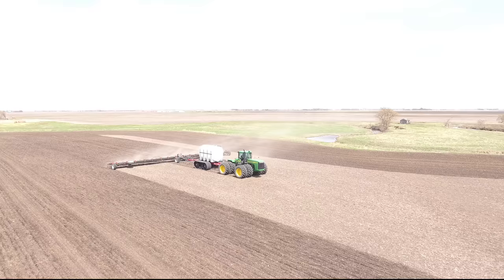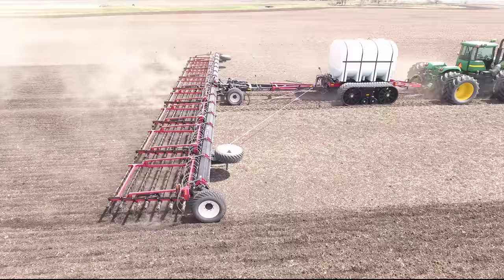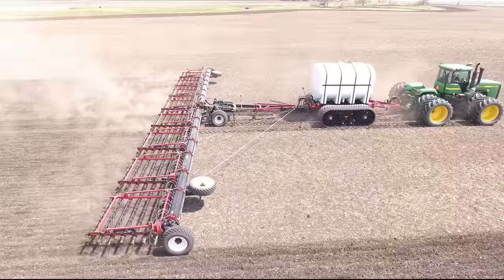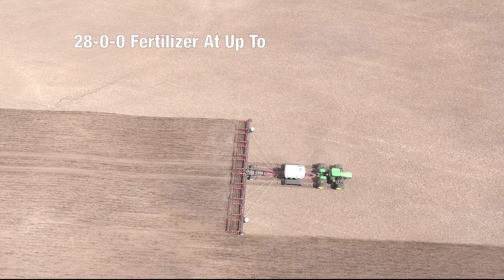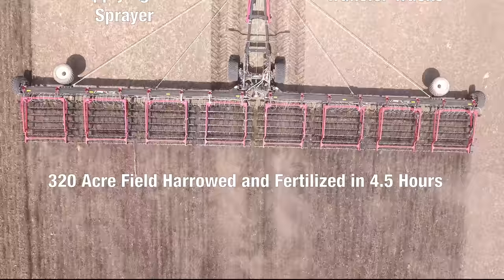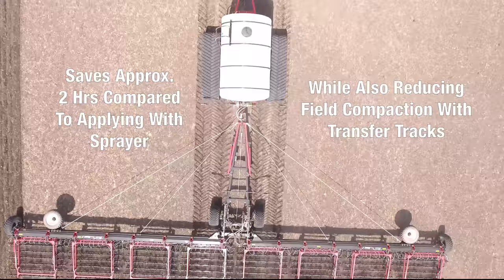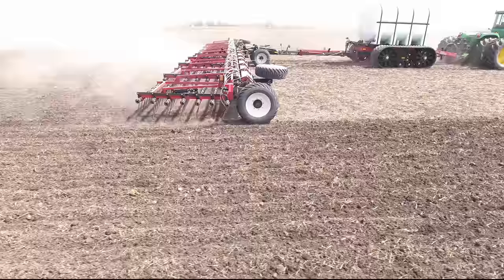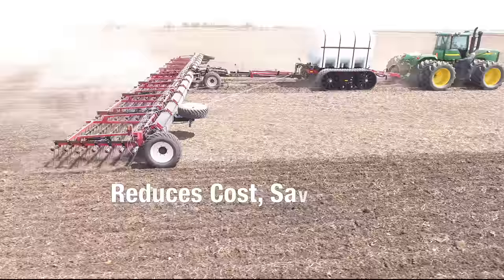Harrow and Fertilizer Caddy with Tracks - Seed Bed Preparation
Combining the Elmer's Super 7 Harrow and the Elmer's NutriMaster with TransferTracks to fertilizer and prepare the field for seeding has proved to save time, money and leave your field in better condition.